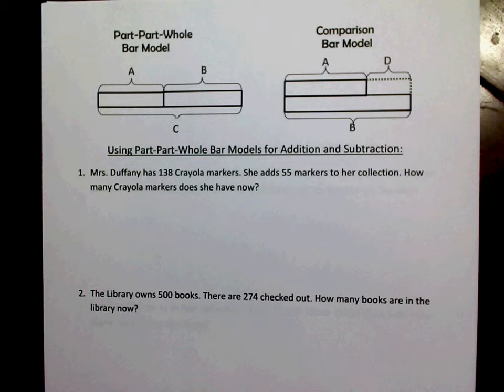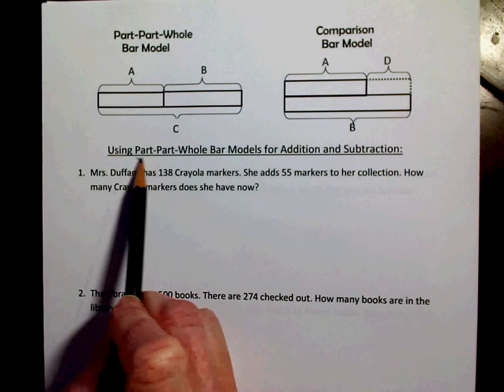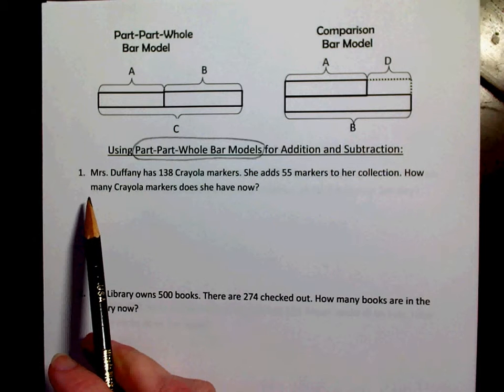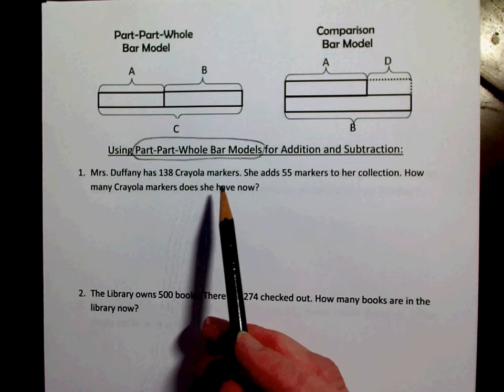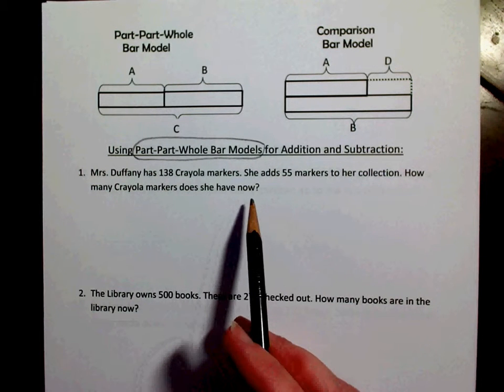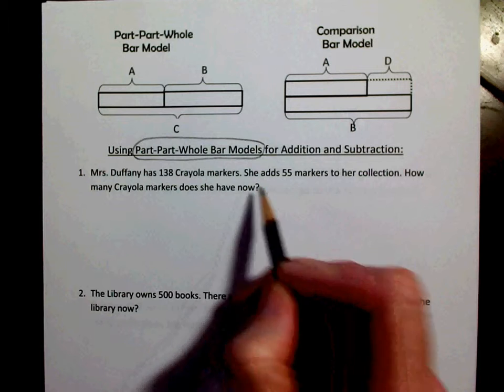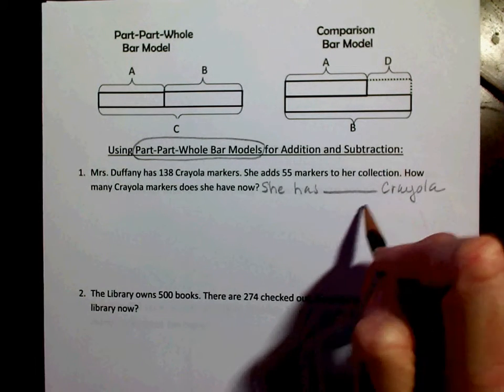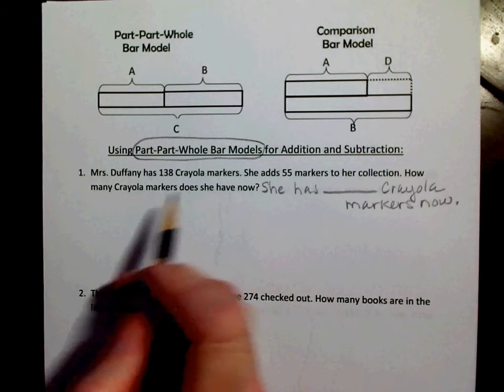bar model 2: Part-Part-Whole Bar Models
See how to apply P-P-W bar models to problems.